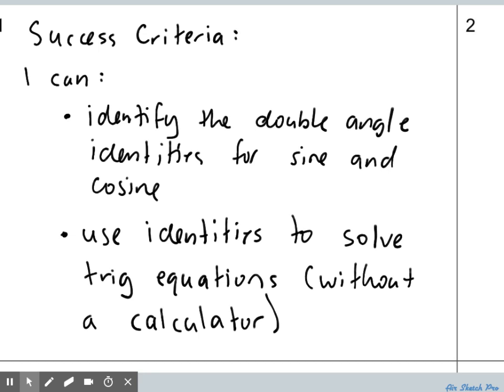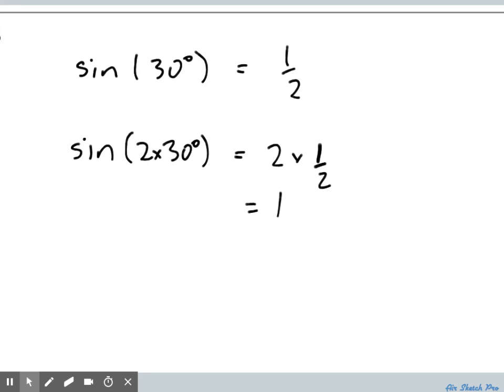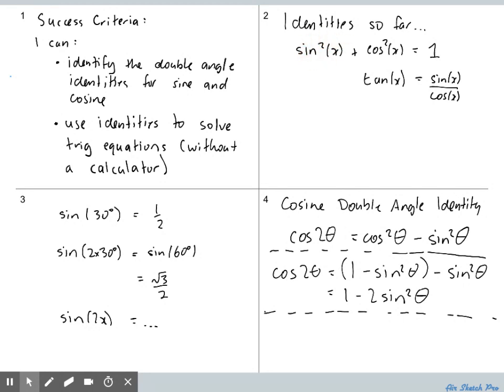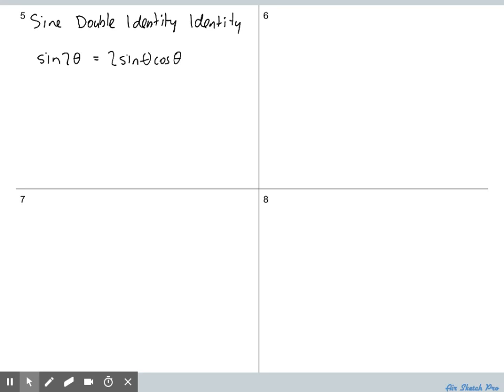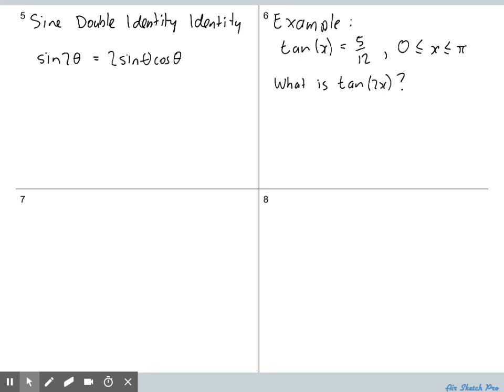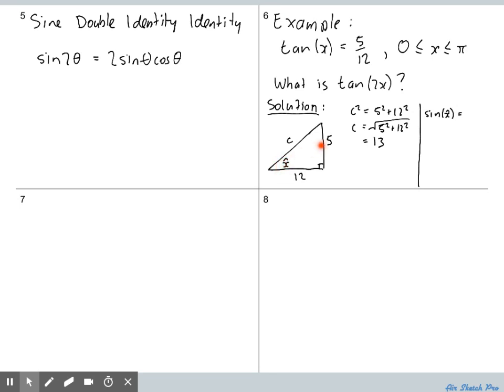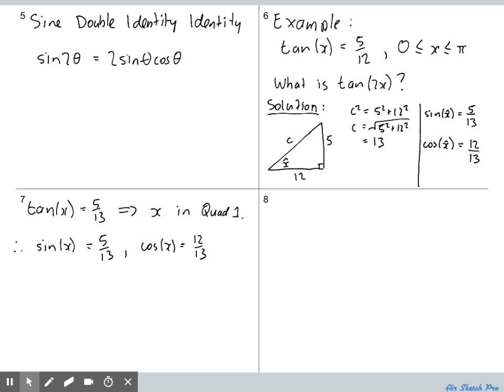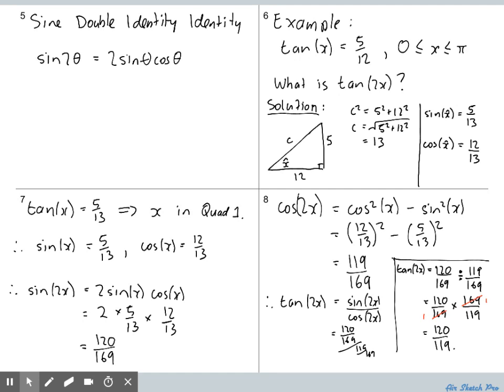Maths IB SL Further Trig Identities.webm